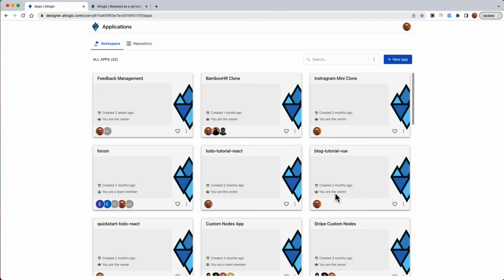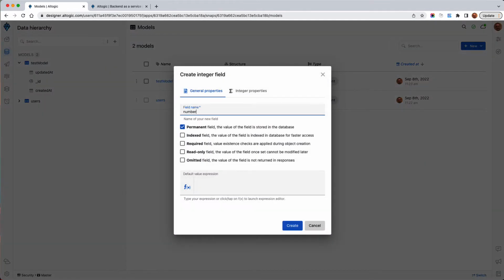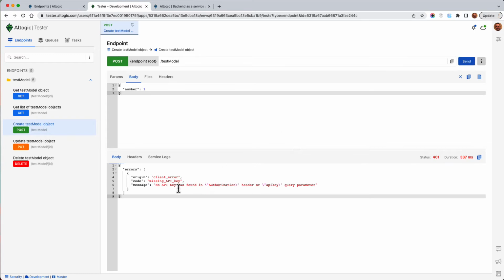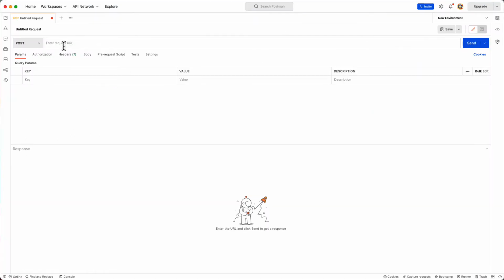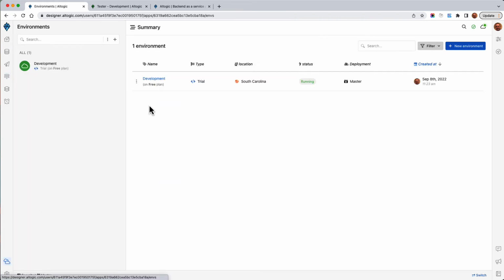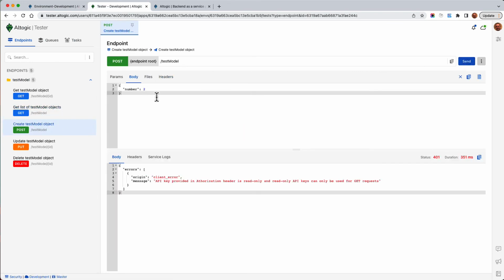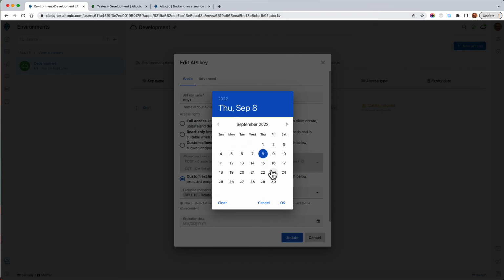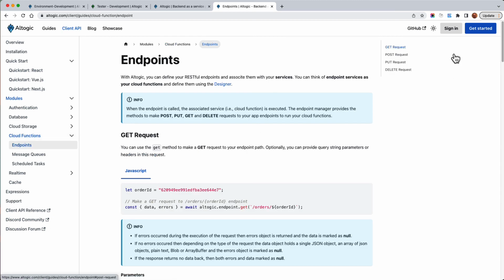API Keys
In this video, we learn how to secure your application endpoints using API keys.